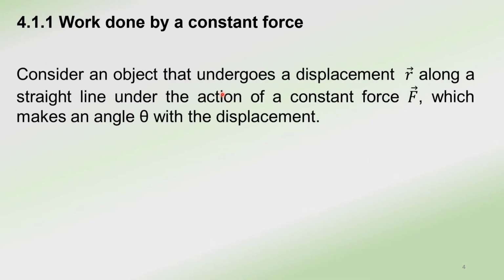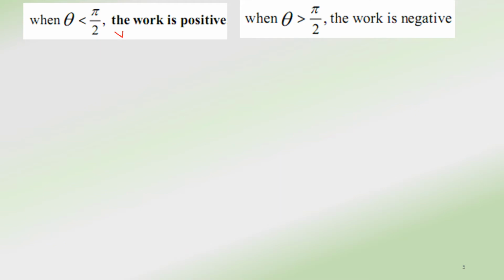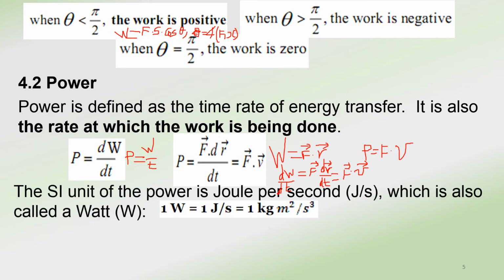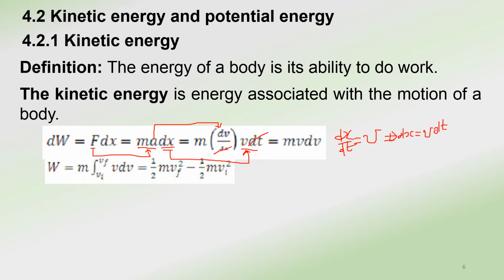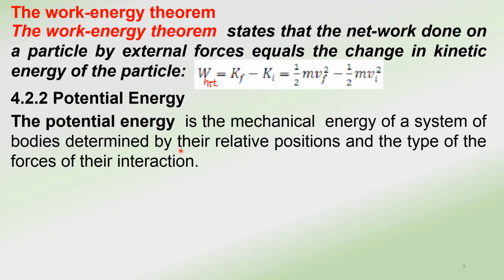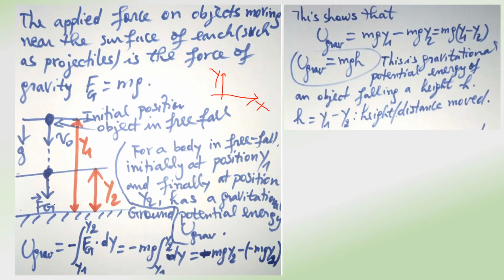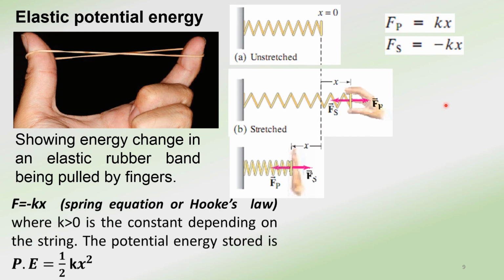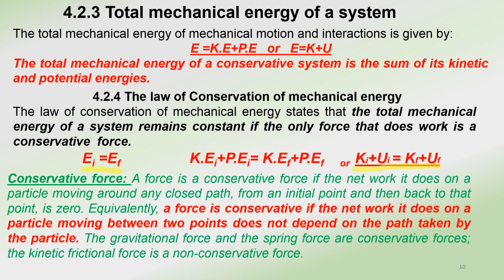THEORY WORK POWER AND ENERGY WELL DONE VIDEO